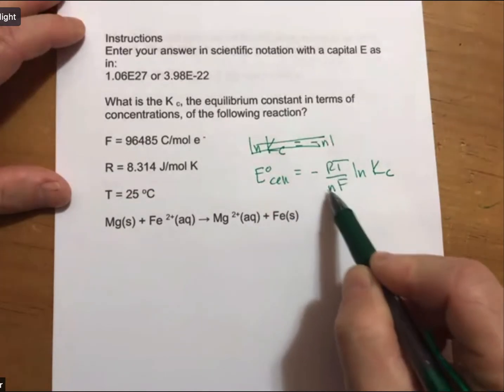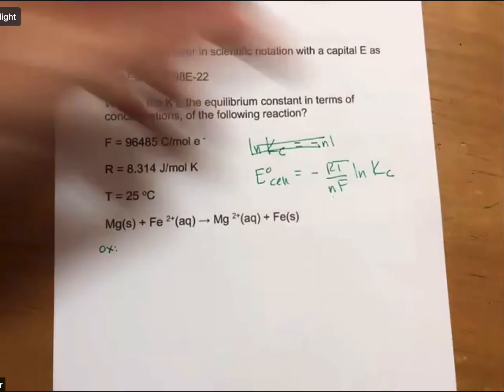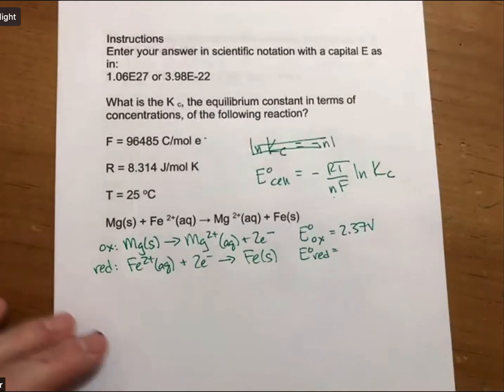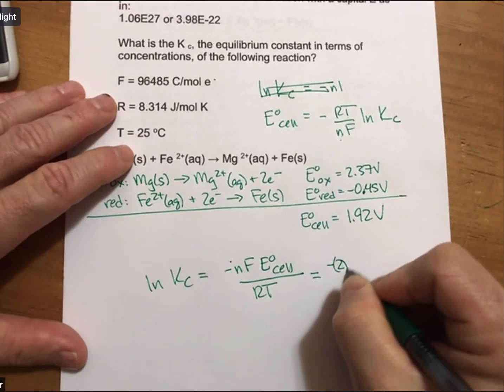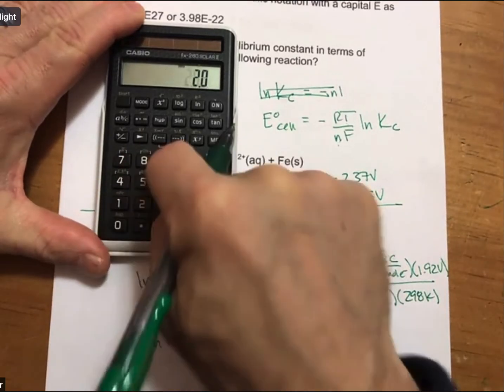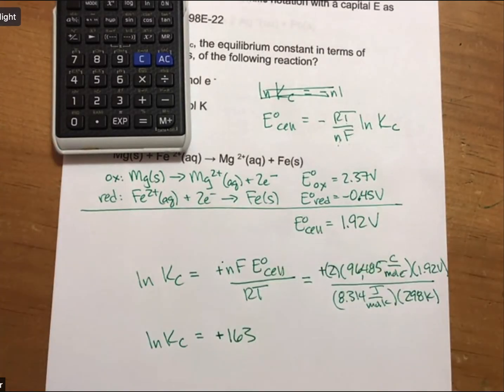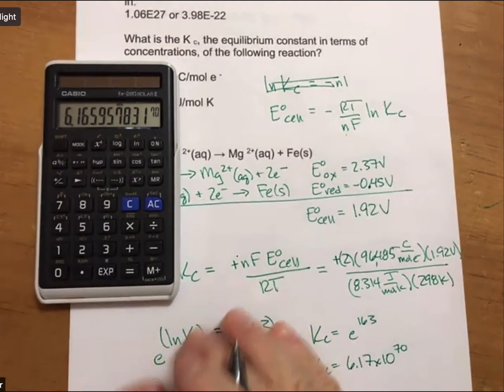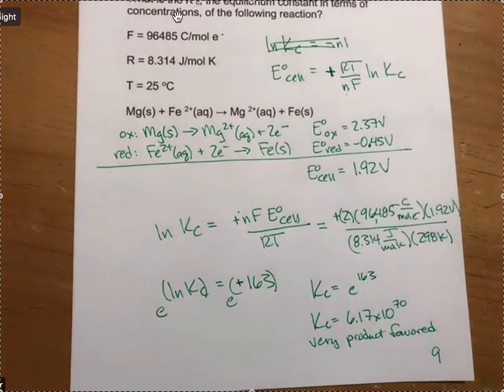HW 14 09